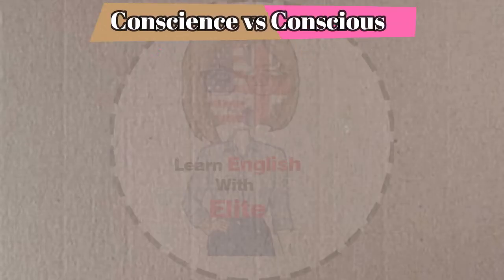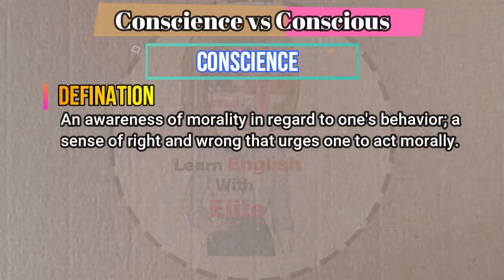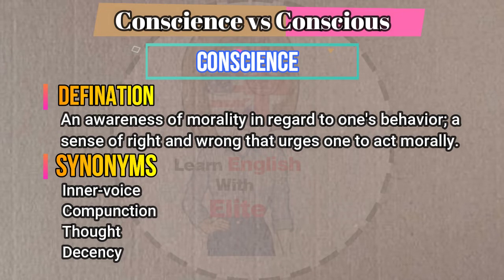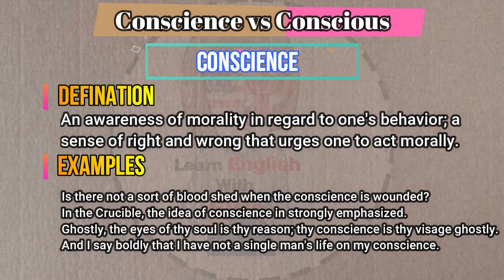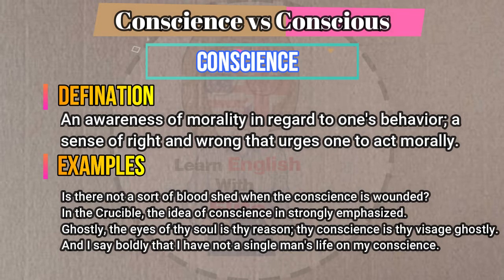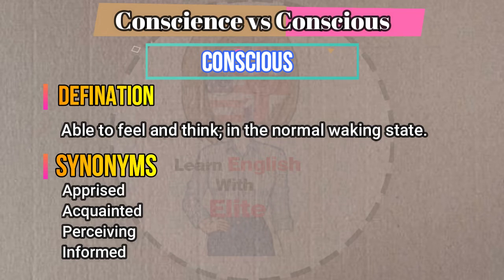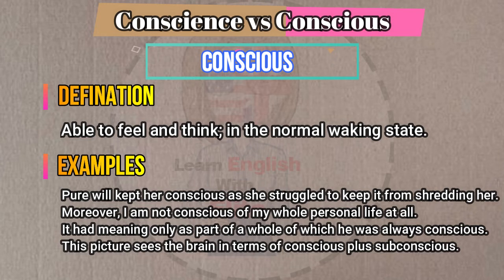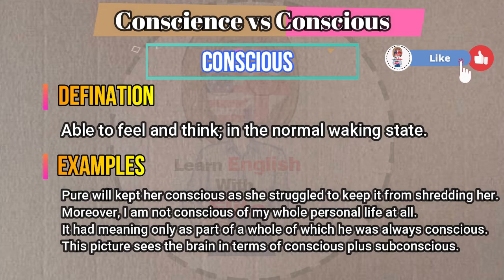Confusing English Words | Fix Common Vocabulary Mistakes | Conscience vs Conscious